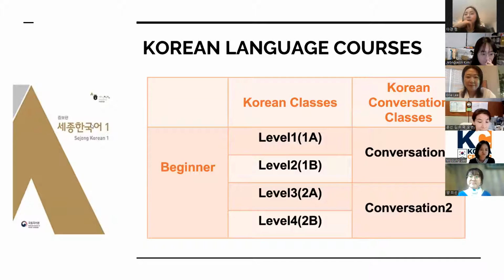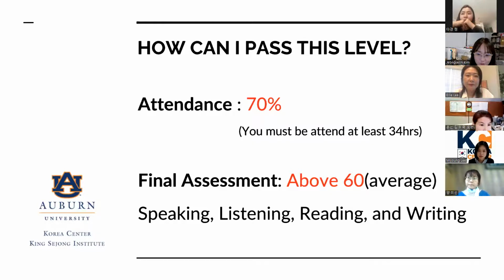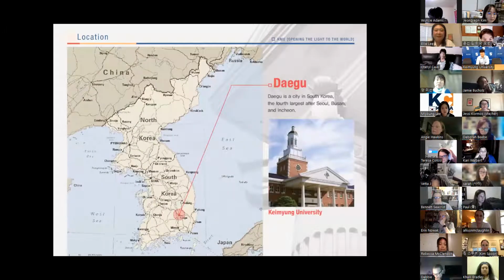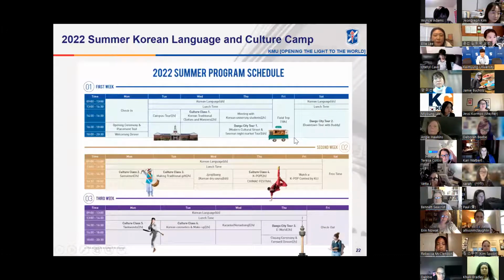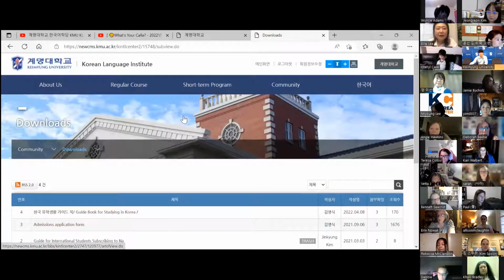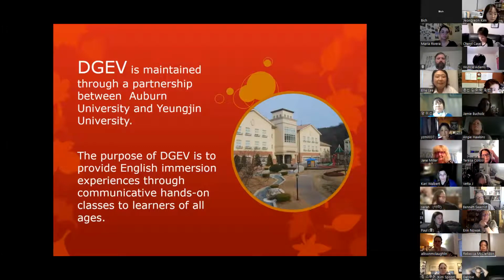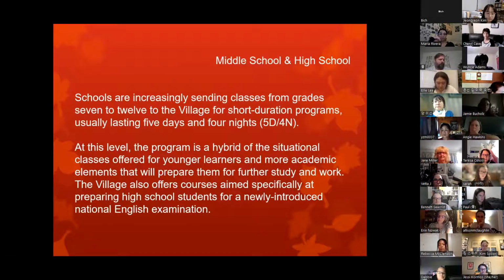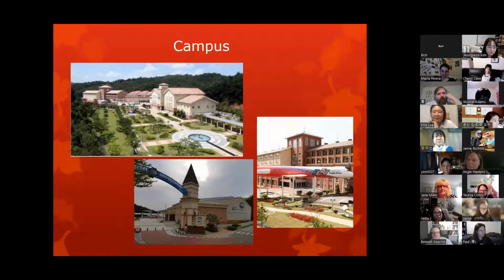22 'Fall Korean Course Orientation